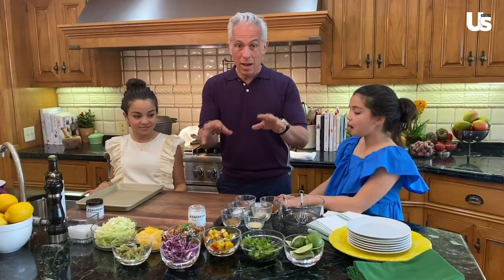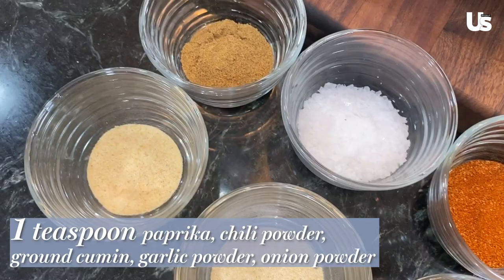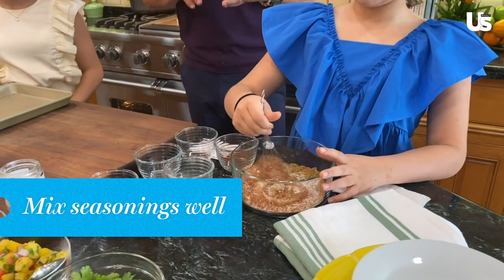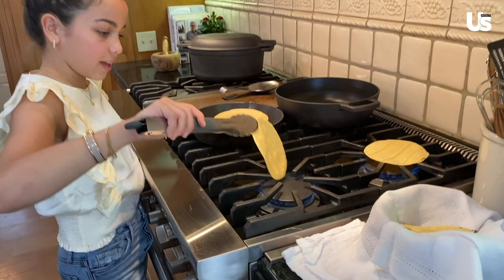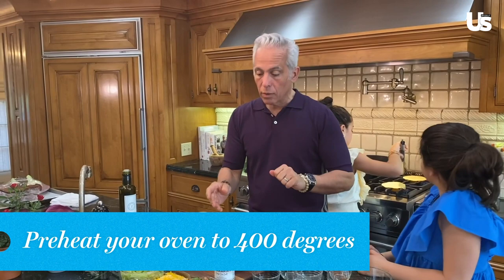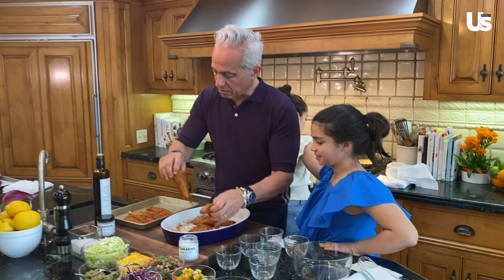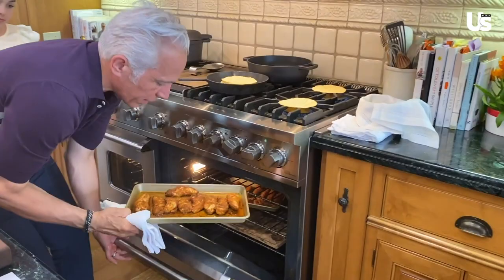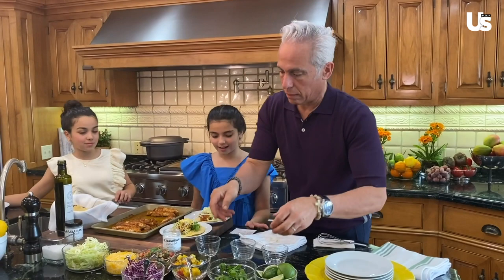Geoffrey Zakarian Takes Us Inside His Kitchen For Easy Taco Night For Father's Day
Even Iron Chefs love an easy, at-home taco night! Chef Geoffrey Zakarian invited Us Weekly into his kitchen to share how to make a quick, but equally impressive, build-your-own taco night — perfect for Father’s Day! Watch The Kitchen co-host whip up the dish with the help of his two adorable sous chefs, his daughters Madeline and Anna, in the “Inside My Kitchen: Quarantine Edition” video above. And for the full recipe, scroll down.

Build-Your-Own Chicken Tacos

Serves 4

INGREDIENTS:

1 tablespoon chili powder
1 teaspoon ground cumin
1 teaspoon garlic powder
1 teaspoon onion powder
1 teaspoon paprika
2 teaspoons kosher salt
1 ½ pounds organic chicken tenders
1 tablespoon extra virgin olive oil
8 6-inch corn or flour tortillas
1 avocado, sliced
¼ cup cilantro, minced for garnish
1 cup shredded purple cabbage
1 lime, cut into wedges
INSTRUCTIONS:

Preheat oven to 400°F. Combine chili powder, ground cumin, garlic powder, onion powder, paprika and kosher salt in a medium sized bowl and set aside.
Place cod on a foil lined sheet pan and rub generously with spice mixture on both sides. Drizzle with extra virgin olive oil.
Bake for 20 minutes or until cooked. Remove from the oven.
In a large skillet over medium heat, warm tortillas briefly, flipping once. Place onto plates.
Chop chicken into large chunks and divide between tortillas.
Top with avocado slices, cilantro, and shredded cabbage. Serve with lime wedges

Follow Us Weekly on Facebook.com/UsWeekly
Follow Us Weekly on Instagram @UsWeekly
Follow Us Weekly on Twitter @UsWeekly